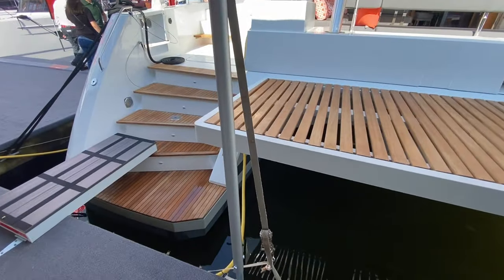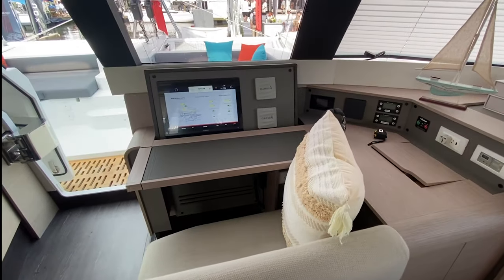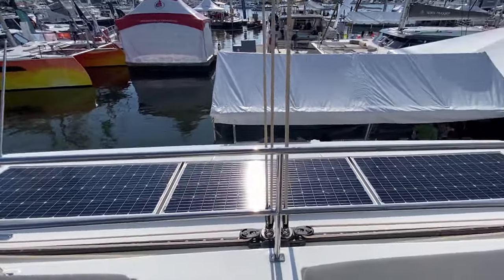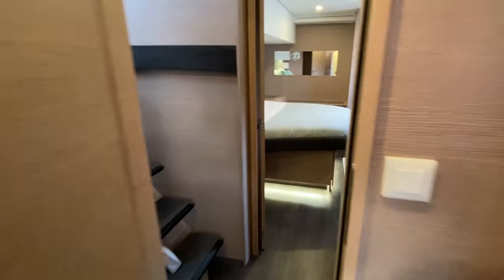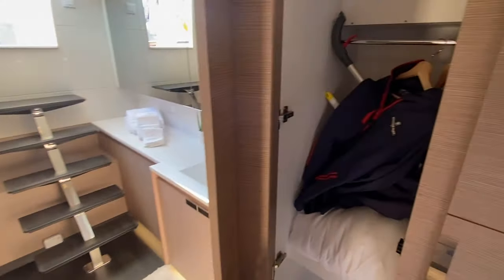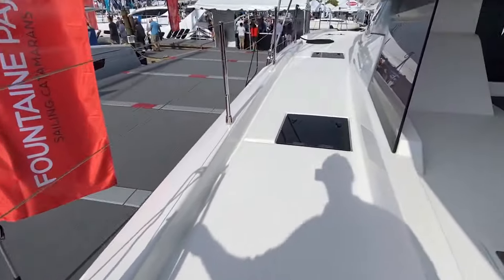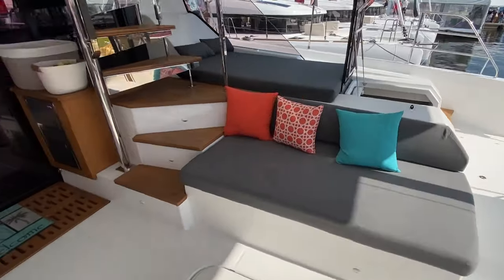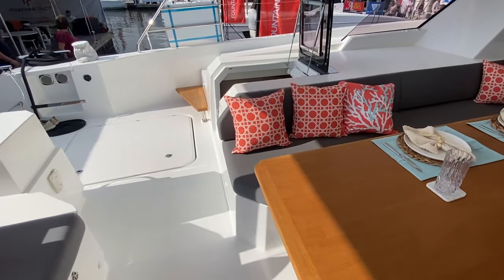59' Fountaine Pajot Samana 2022 Sailing Catamaran Walkthrough at the 2021 Annapolis Boat Show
Designed for any style of cruise you desire, this new 59-foot Flagship luxury catamaran transforms ordinary life on board into an inimitable experience of luxury, serenity and freedom.

The Samana 59 has been carefully designed to create spaces that cater for the most lively social gathering to the most relaxing moments of solitude. Its expansive 27,5m2 cockpit, decadent foredeck with modular sunbathing stations, its 30m² flybridge, and its generous cabins all provide opportunities to engage or reflect in dynamic or more peaceful settings.  Reflecting our ever-changing emotions and desires, the volumes of the Samana 59 perfectly respond to your needs.

Main Features
Length over all
61.61 ft - 18,78 m
Beam over all
31.04 ft - 9,46 m
Displacement unloaded
28.2 T (approx.)
Draft
5.41 ft - 1,65 m
Sail area
1255 ft² - 117 m²
Genoa area
941 ft² - 87 m²
Standard Power
2 x 110 HP - 2 x 110 CV
Option Power
2 x 150 HP - 2 x 150 CV
Architect
Berret-Racoupeau Design